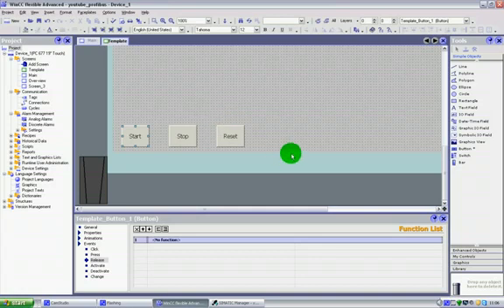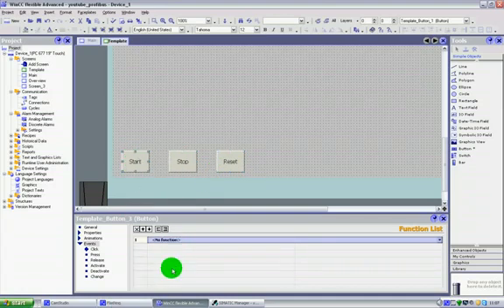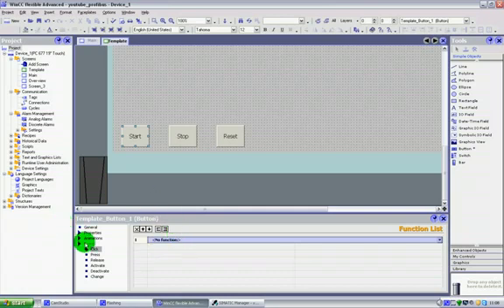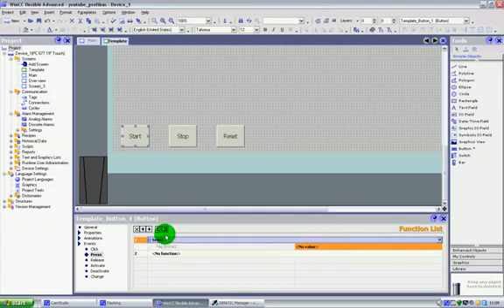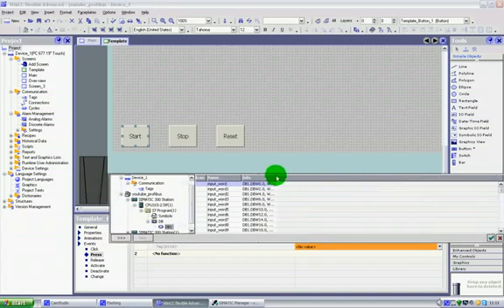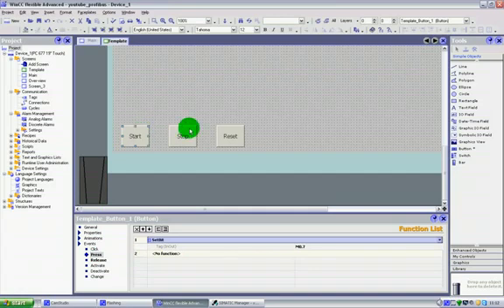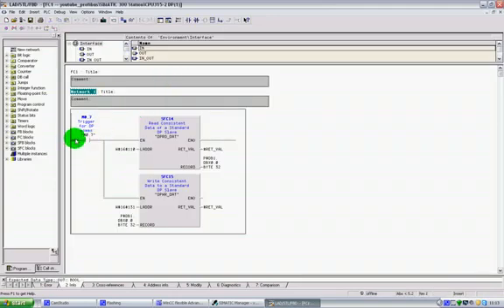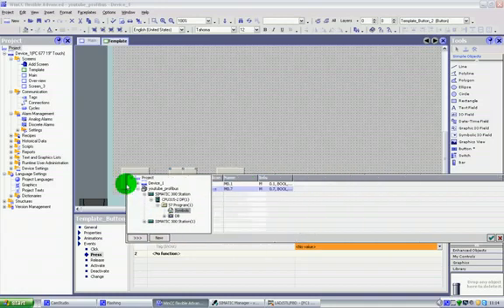SMP Teknik Elektro Siemens GUI05 Siemens WinCC Integrate To S7 Manager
membuat bentuk gambar pengguna setelah hardaware dibuat